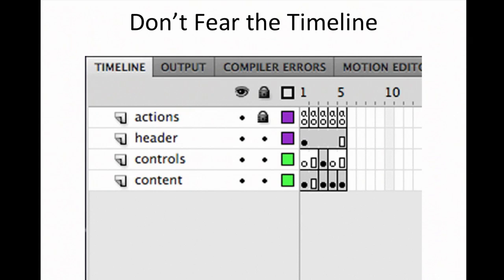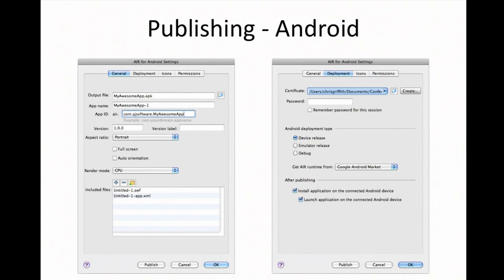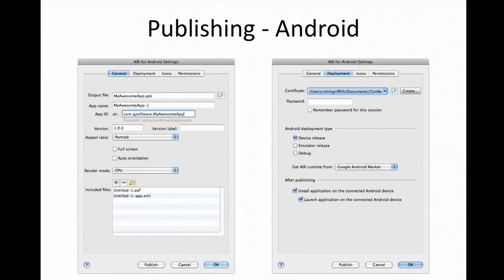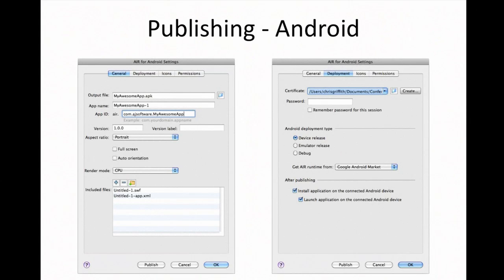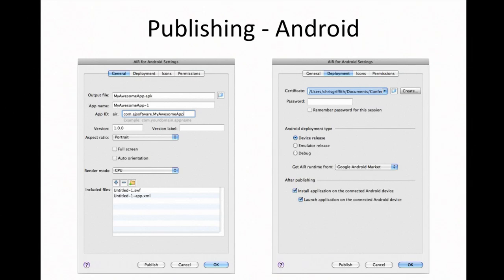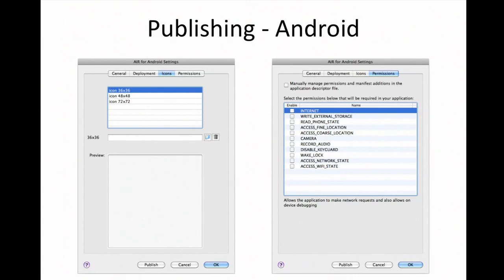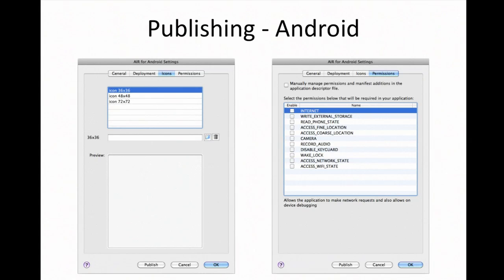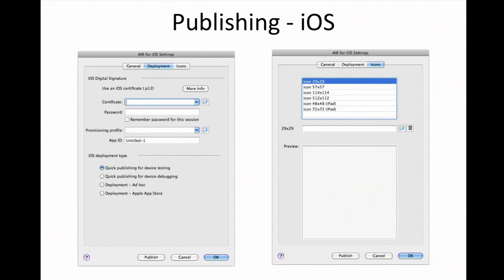FlashTent Part 4 : AIR for Android 8/9 ios/andriod and summery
and search for 'flashTent'

Chris walks through the details to publish for iOS and android and important things to not forget about such as your Certificate.